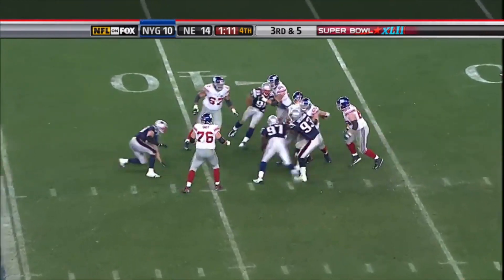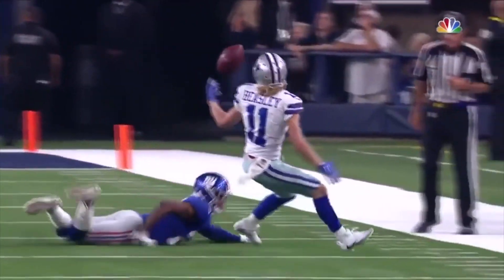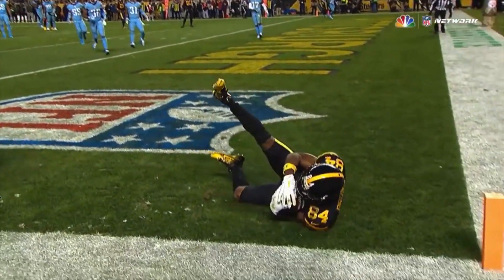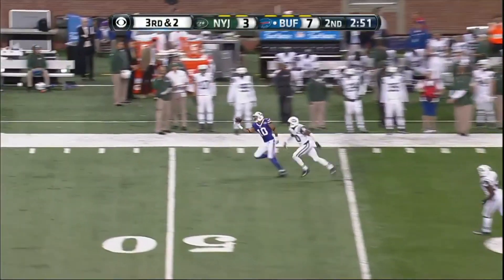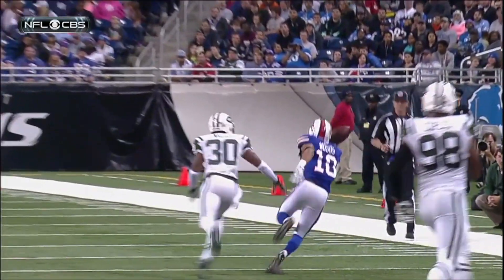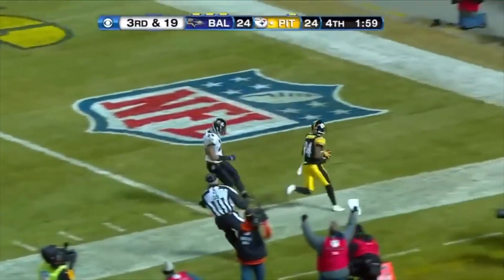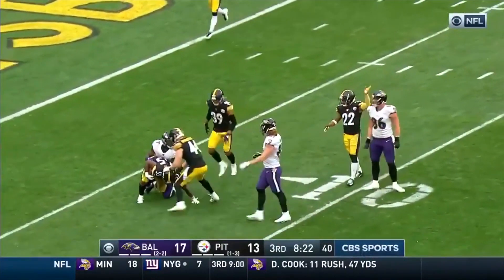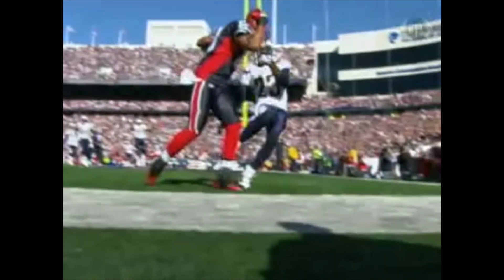NFL Helmet Catches